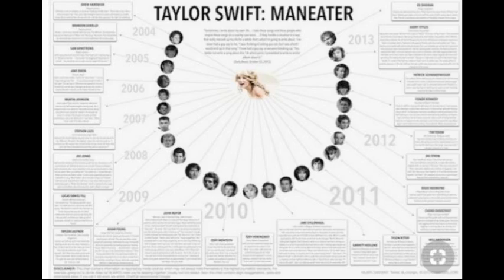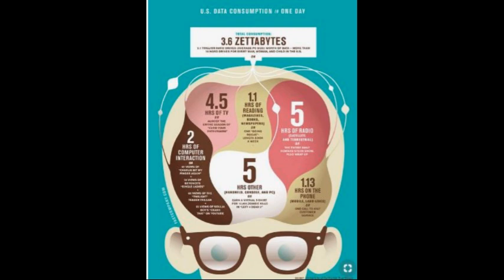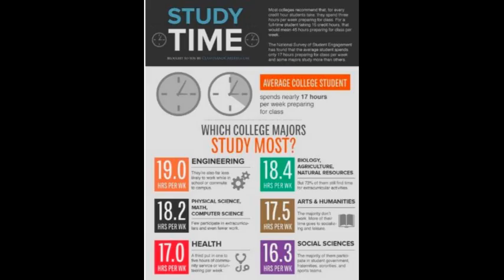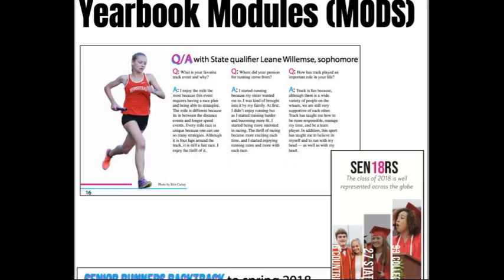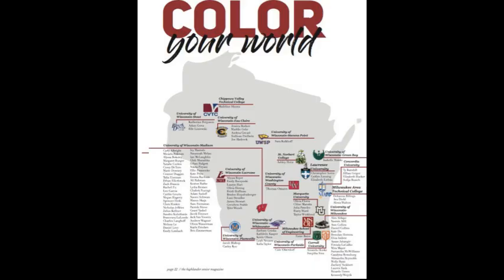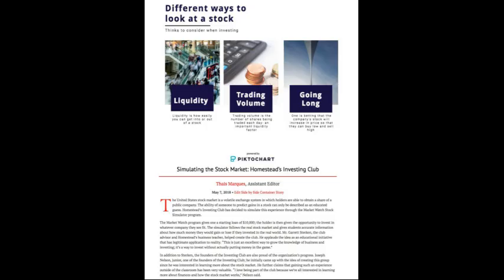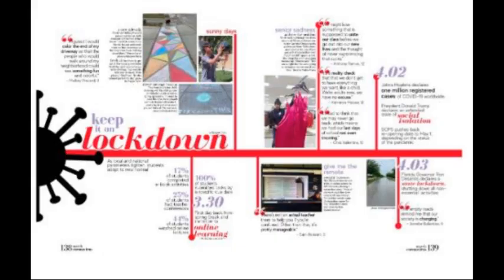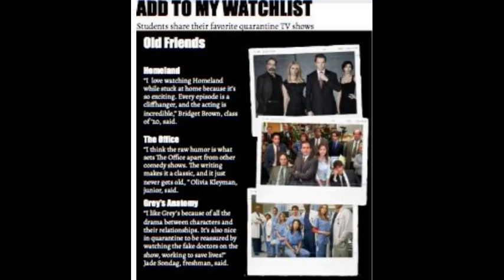Pitching & Designing Infographics: A Visual Approach to Storytelling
Readers love digestible, visually engaging content, and some journalistic stories are better told through graphics than lengthy paragraphs. In this video, I introduce the art of pitching relevant ideas for infographics and walk you through the design process.

We’ll explore different types of infographics—comparison charts, timelines, data visualizations, and more—while also diving into user-friendly tools like Canva and Google Slides to bring your ideas to life. Whether you're a student, journalist, or content creator, this guide will help you communicate complex information in a clear and compelling way.

🔹 Why infographics matter in storytelling
🔹 How to pitch a relevant infographic idea
🔹 Choosing the right type of infographic for your story
🔹 Using Canva & Google Slides for design